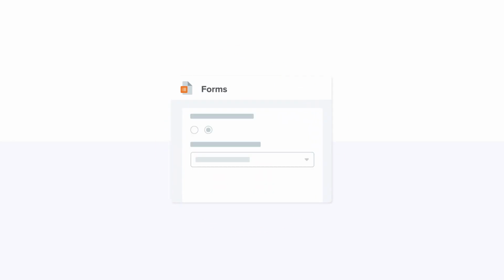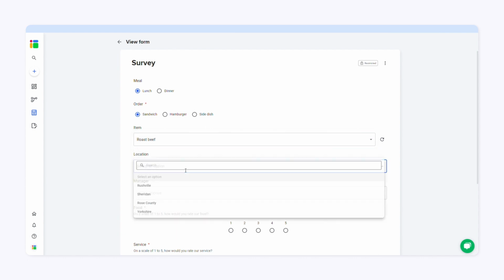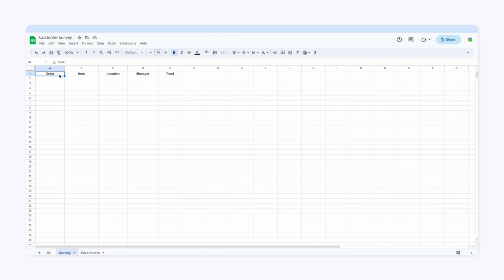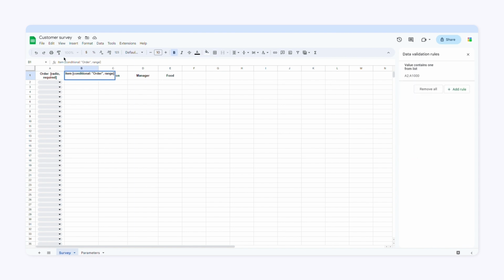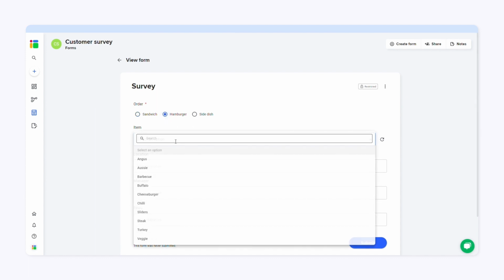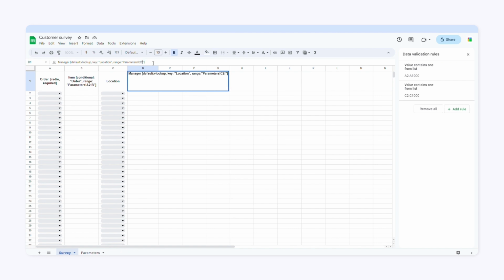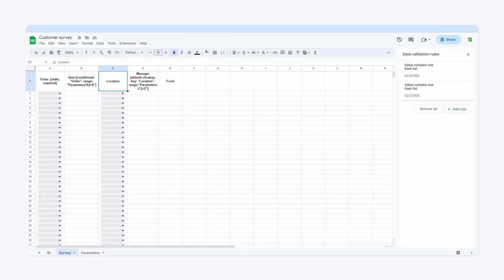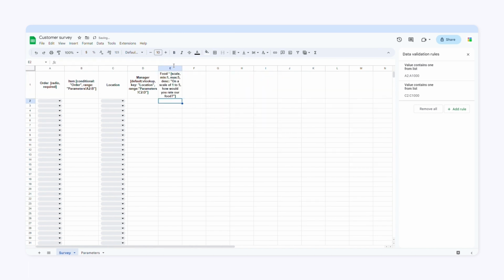Create advanced Sheetgo Forms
Ready to build powerful forms?

Learn how to create advanced Sheetgo forms by adding subquestions and enabling smart autofill. Sheetgo Forms allow you to set up branching questions dependent on previous answers, enabling complex logic, and use the autofill feature to populate fields automatically, streamlining data collection workflows.

**Video Breakdown:**
0:00 - 0:54: Introduction
0:55 - 2:36: How to add subquestions
2:37 - 3:57: How to add autofill
3:58 - 4:19: How to create a linear scale
4:20 - 4:30: How to add barcode scanning
4:31 - 4:49: Summary & links